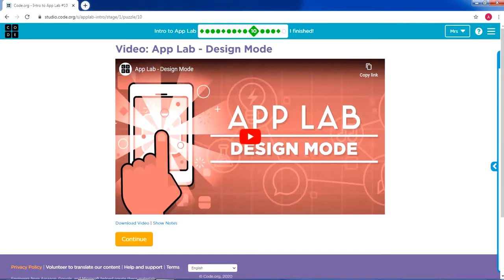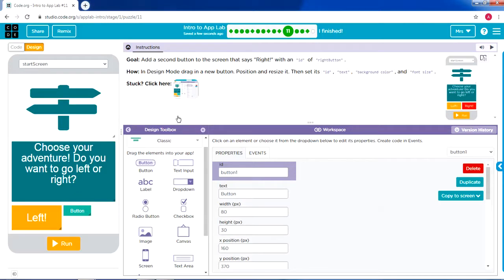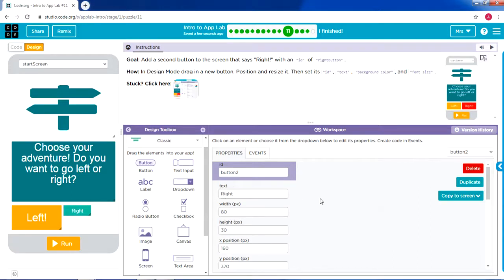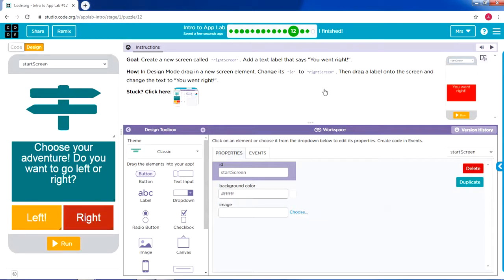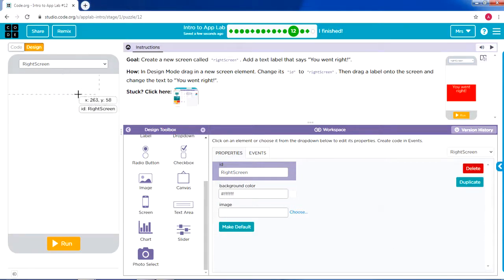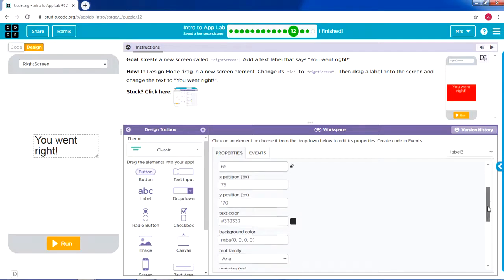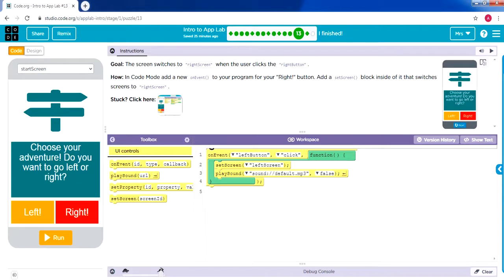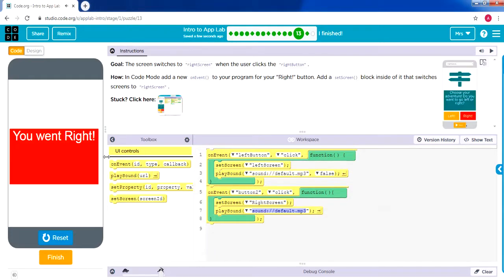App Lab (Design Mode)